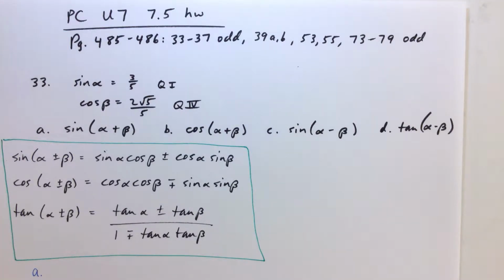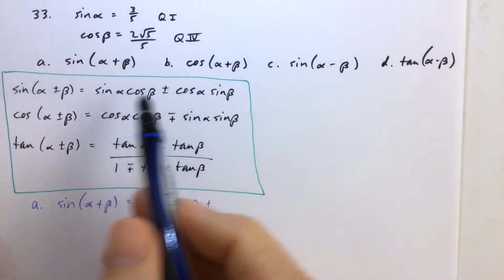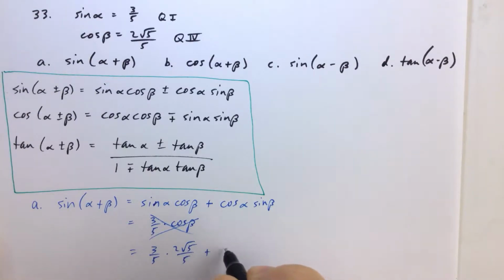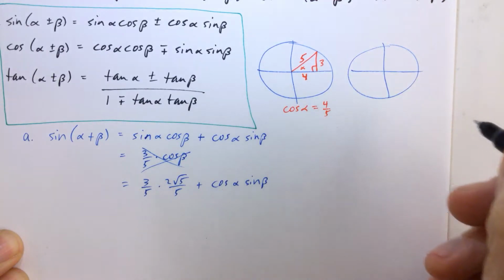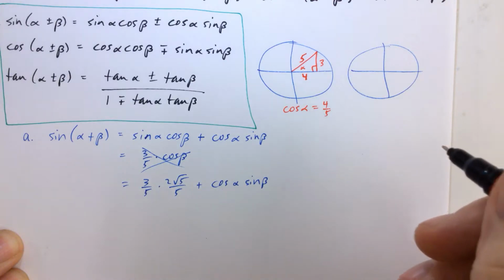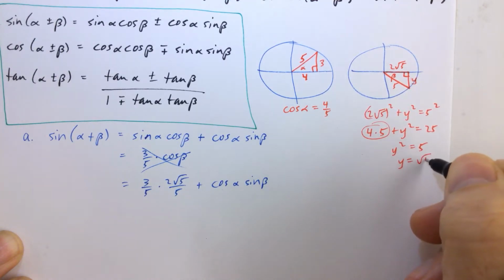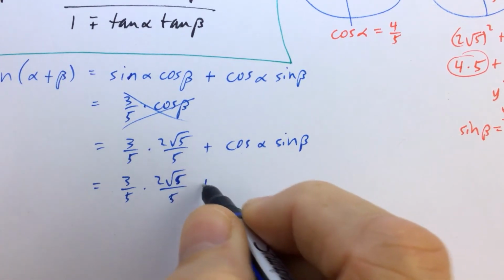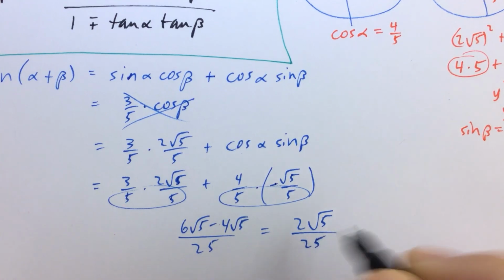PC U7 7.5 hw Solution to Pg.485